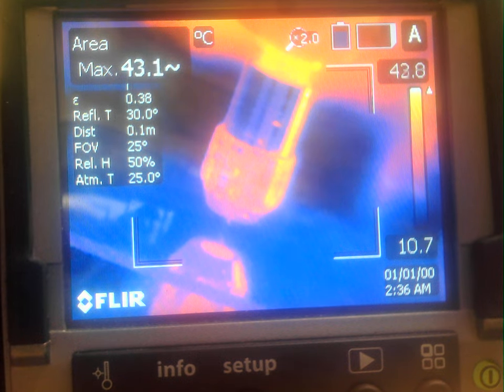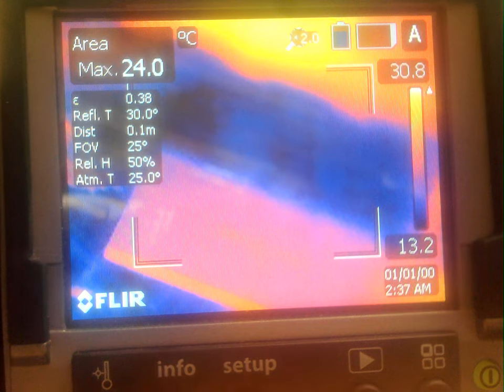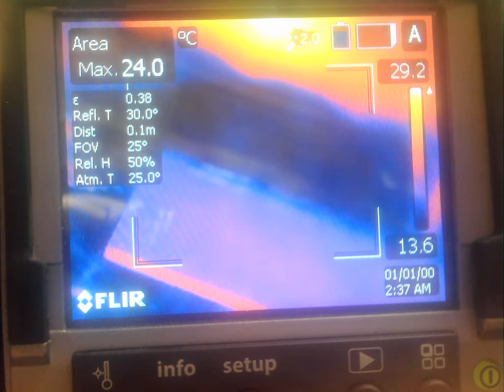WIN 20230609 15 01 11 Pro